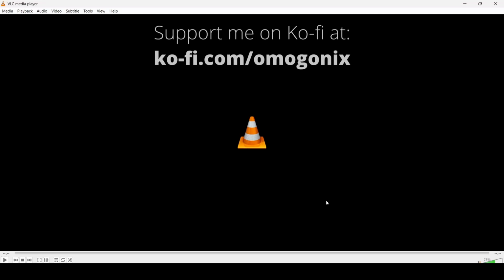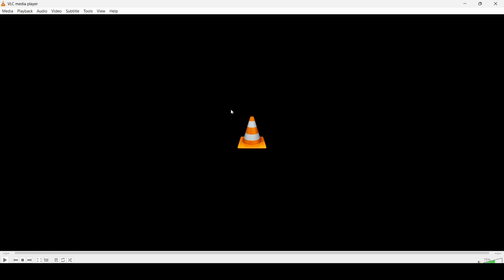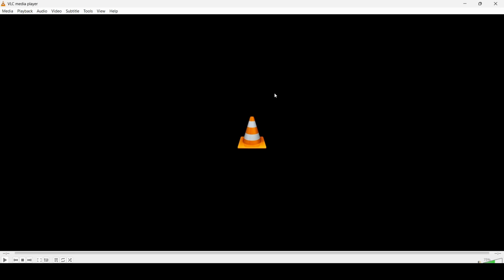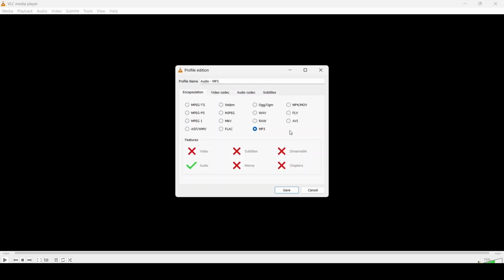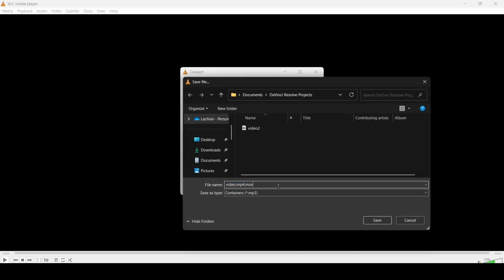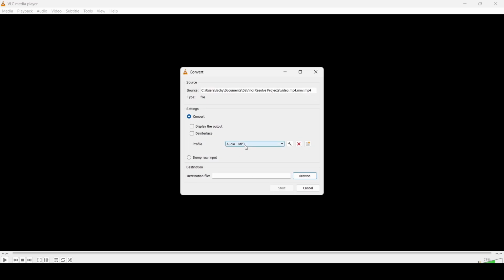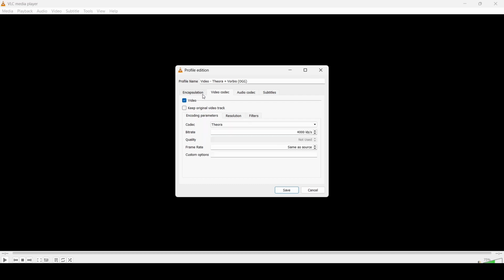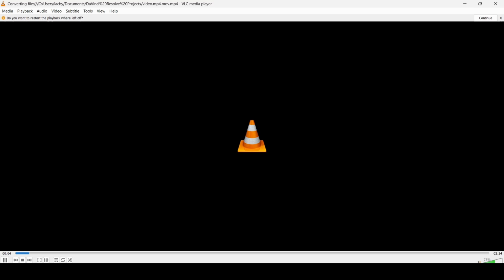How to Convert Media Files Offline With VLC Media Player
In this video, I teach you guys how to convert media files offline using VLC media player. This tutorial isn't entirely game development-related, but I do use this to convert files for certain games if needed, so I thought a tutorial on this could help you guys out.